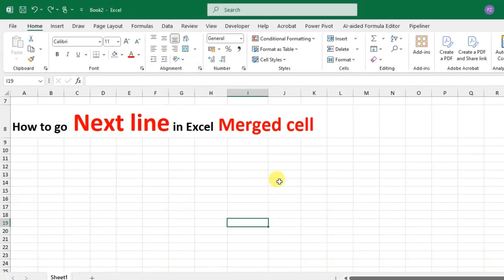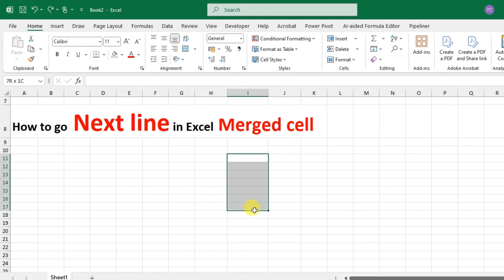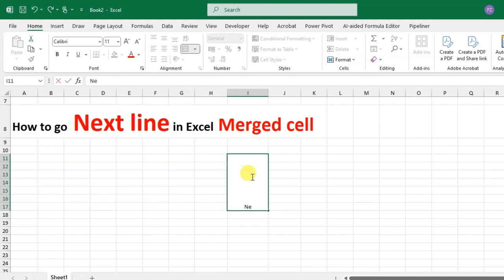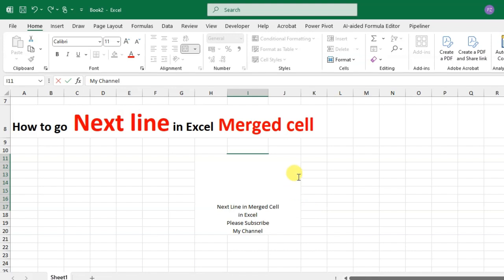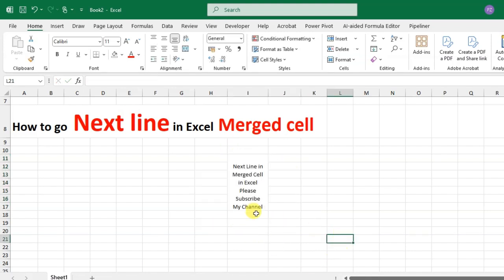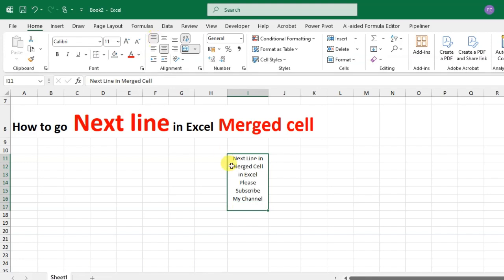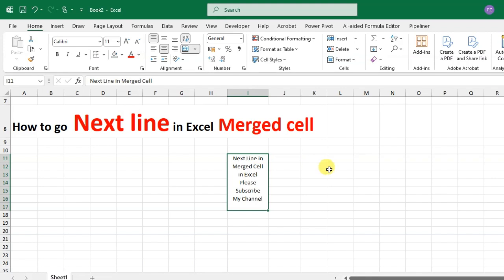How to go Next line in Excel Merged cell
Hello everyone, in this video we will learn how to go to the next line in Excel and merge cells. Let’s start! To merge cells, select the cells you want, go to the Home tab, and in the Alignment group, click on Merge & Center. The selected cells will merge into one. Double-click the merged cell to write. For the next line, press Alt + Enter. To align the text to the top, go to the Alignment group and click on Top Align. That’s how to go to the next line in Excel. Hope you understood.